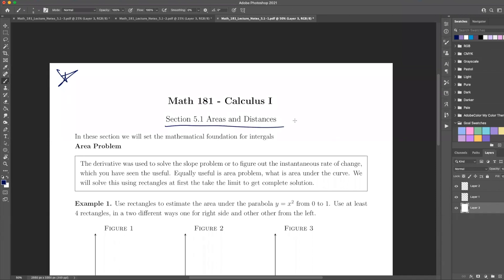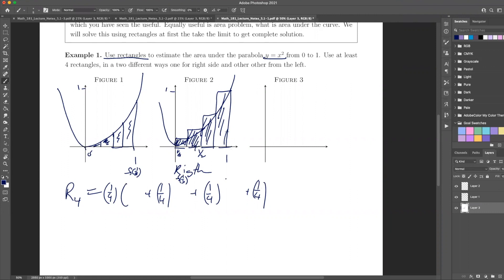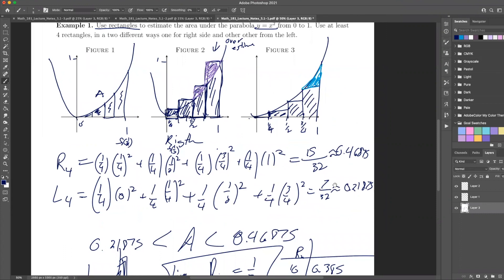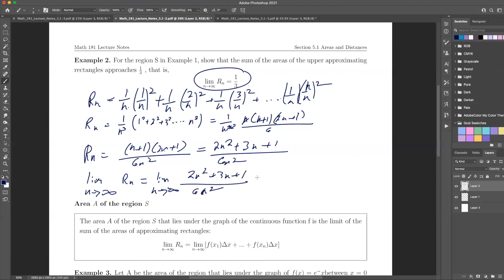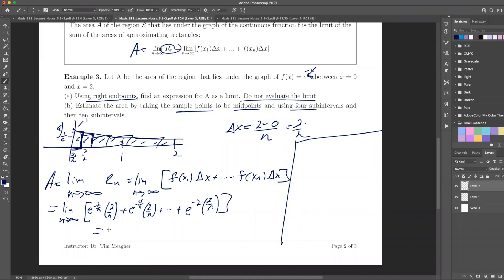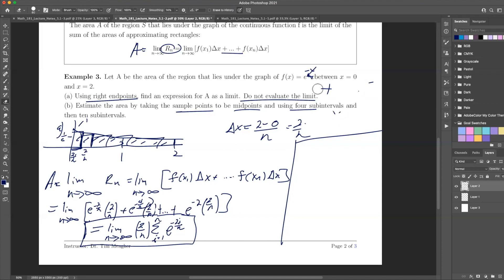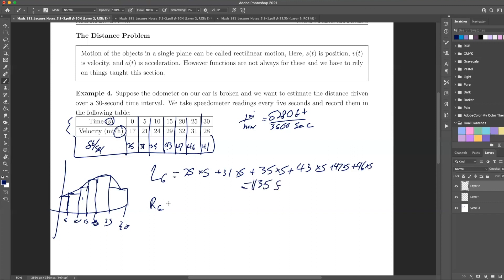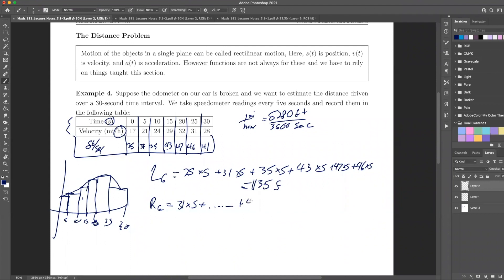Math 181 5.1